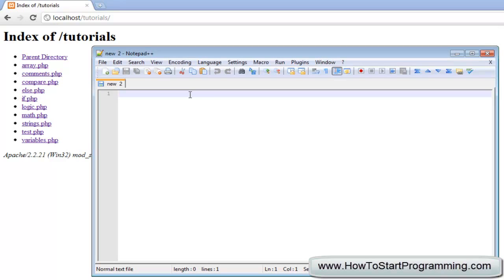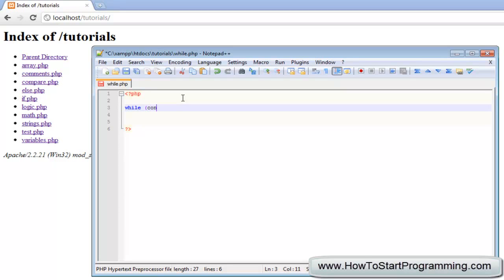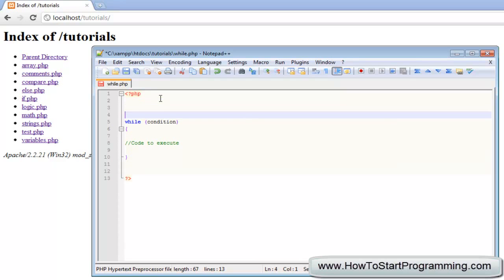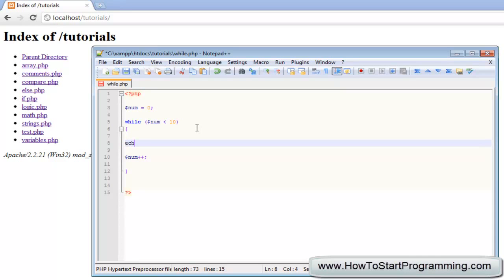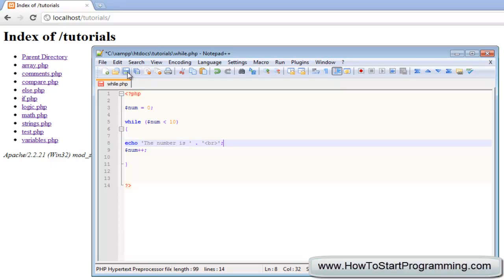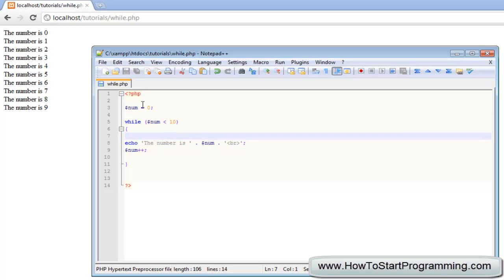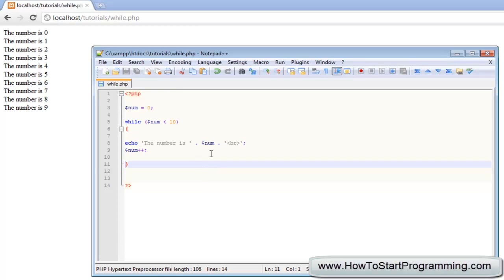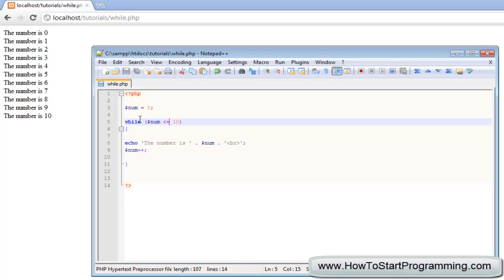PHP Tutorial 14 While Loop PHP For Beginners)